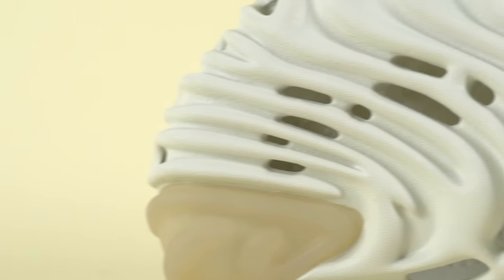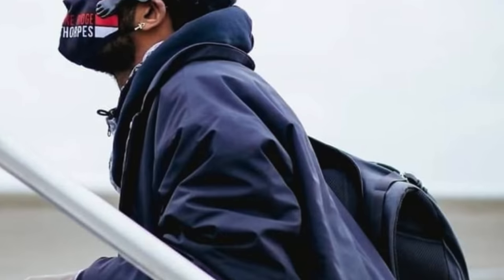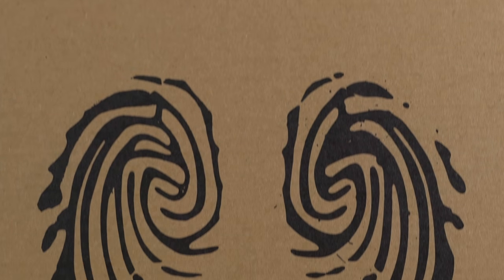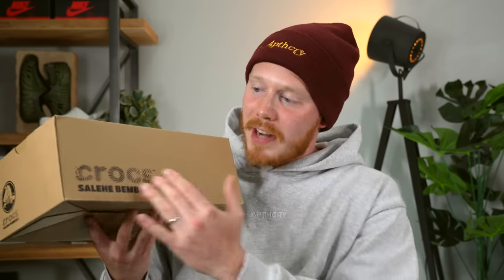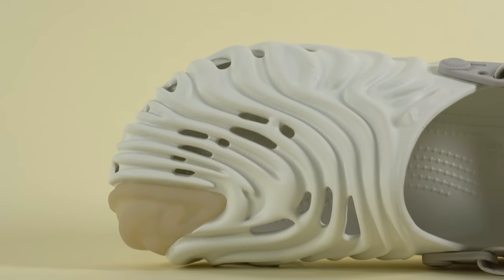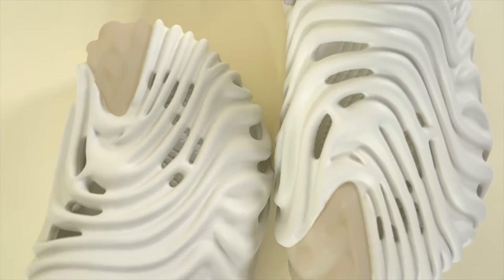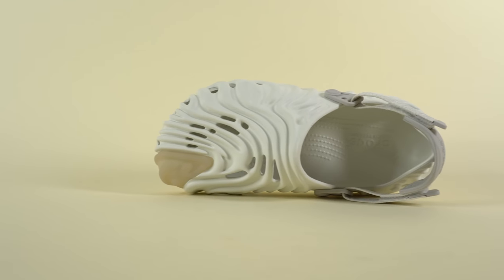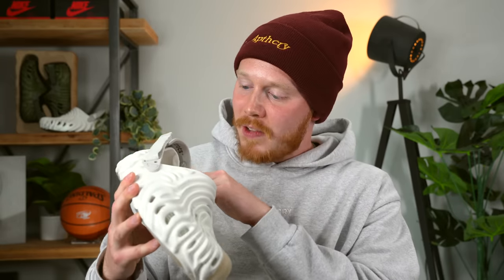Salehe Bembury x CROCS Pollex Clogs STRATUS Review & On Feet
Today I'm reviewing the Salehe Bembury Crocs Collaboration! These Salehe Bembury Pollex Crocs dropped in three colorways, Stratus, Crocodile and Urchin for a retail price of $85 with a sneaker release of May 24th 2022.  Check out my full Salehe Bembury Pollex Crocs Review, Unboxing and On Feet to learn more!

Seth Fowler
141-I Rte 130 S,
# 383